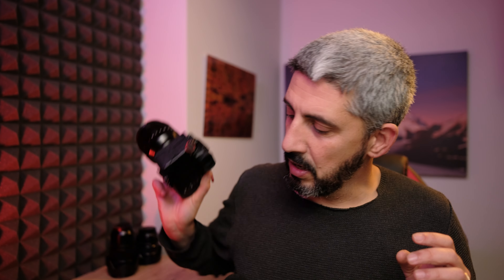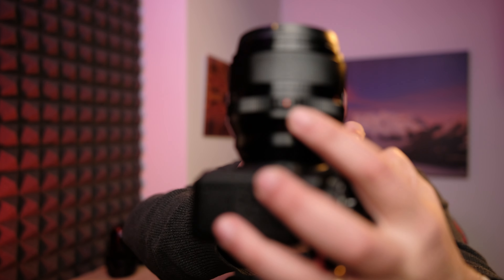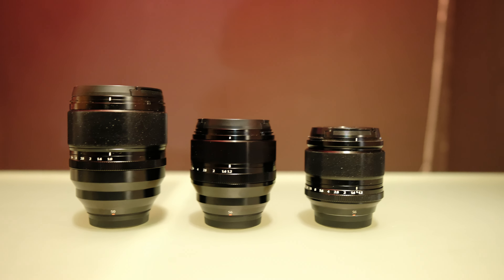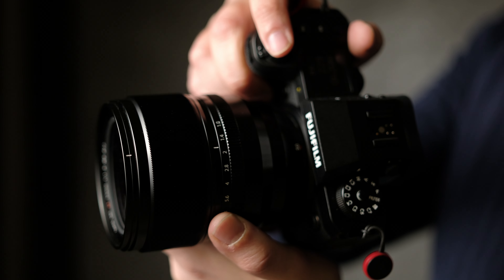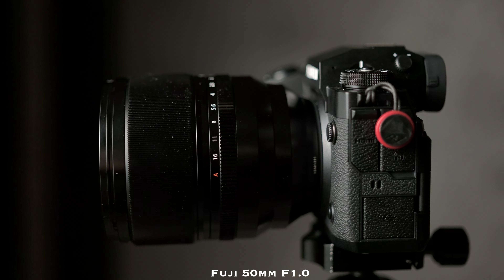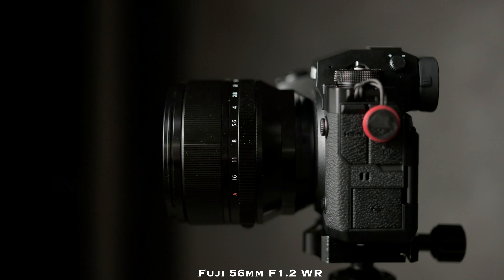[ENG] Portrait Lenses Showdown - 56mm "Old" Vs. 56mm "New" Vs. 50mm F1.0 + 50mm F2 Cammeo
What is the best portrait lens for the Fujifilm system? Is the 50mm F1.0 the best option or is the new 56mm F1.2 WR ahead in this game? And how about using the old 56mm F1.2 R on a modern 40 megapixel body?
Is there any visible difference? Is there a clear winner? Should you upgrade?

Let's find out in my portrait lenses showdown!

Official Link for the lenses:
50mm F1.0

Video Content
00:00 - Intro
03:37 - Build Quality
05:48 - Autofocus
08:00 - Image Quality
15:54 - Video
17:08 - Conclusions

Video Recorded with the following gear:
Camera: Fujifilm X-H2s
Lens: Fujifilm 18mm F1.4
Microphone: Rode VideoMic Go II
Various lights